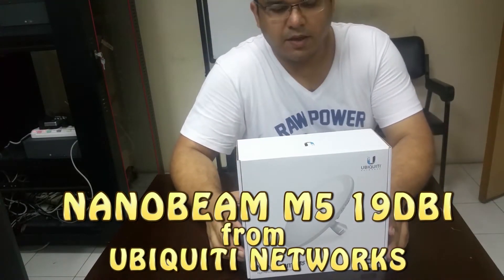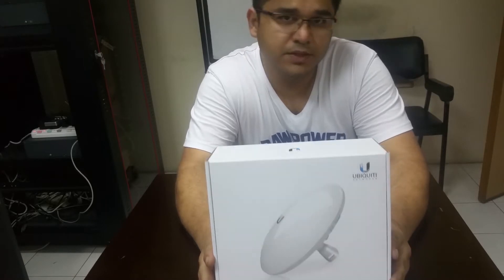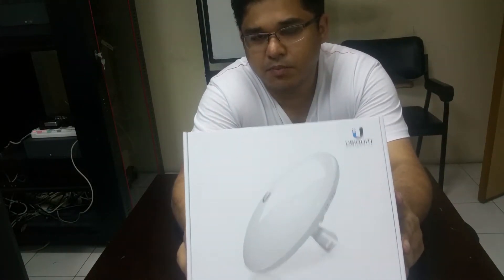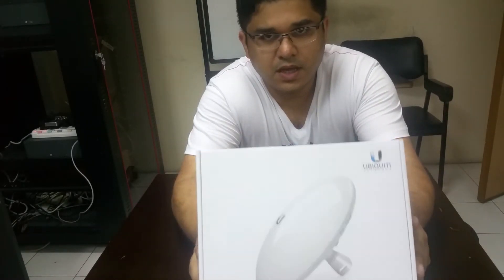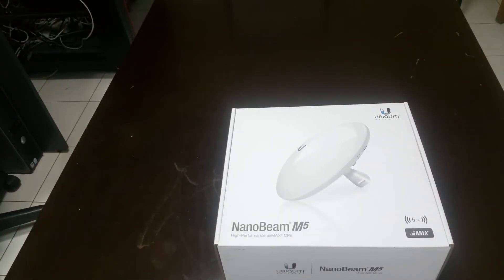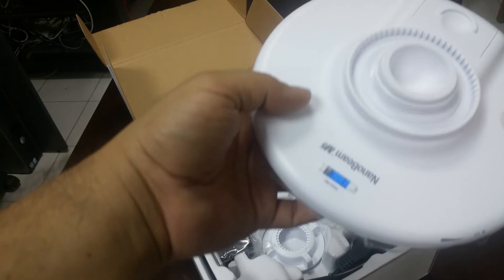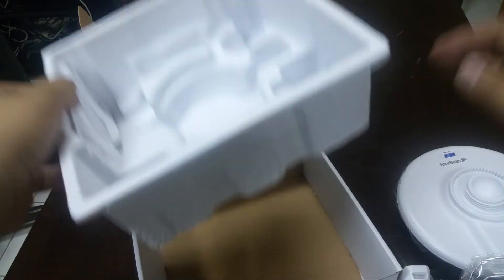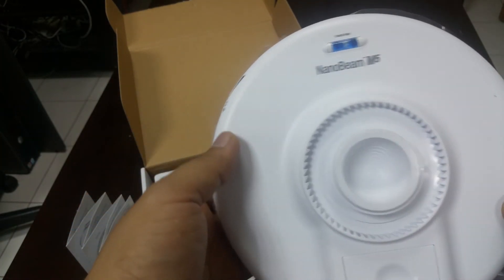Nanobeam M5 from Ubiquiti Networks Unboxing and Speed Test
ubiquiti nanobeam ac

High-Performance airMAX® ac Bridge

Incorporating innovative industrial design with proprietary airMAX® ac technology, the NanoBeam® ac is ideal for CPE deployments requiring maximum performance from the smallest possible footprint.
Models: NBE‑5AC‑16, NBE‑5AC‑19

Performance Breakthrough

airMAX® ac products offer improved latency, noise immunity, scalability and significantly increased throughput performance.

Superior Processing

Ubiquiti's airMAX® engine with custom IC dramatically improves TDMA latency and network scalability. The custom silicon provides hardware acceleration capabilities to the airMAX scheduler, to support the high data rates and dense modulation used in airMAX ac technology.

Incredible Antenna “Beam” Performance

The form factor of the NanoBeam® ac features the highest gain for its size. The NanoBeam ac’s excellent beam directivity provides the best performance in high-noise environments.

Advanced Software Technology

Ubiquiti’s airMAX® technology is proven in millions of deployments worldwide, exhibiting outstanding performance in outdoor environments. The TDMA airMAX protocol enables unprecedented scalability, high throughput and low latency in unlicensed, multipoint networks.

The NanoBeam® ac mounts to a variety of surfaces including poles or walls, and offers the freedom of three-axis alignment. No screws are required for pole-mounting, and only a single wall screw (not included) is required for wall-mounting.

NBE-5AC-16
Frequency 5 GHz
Throughput 450+ Mbps

NBE-5AC-19
Frequency 5 GHz
Throughput 450+ Mbps